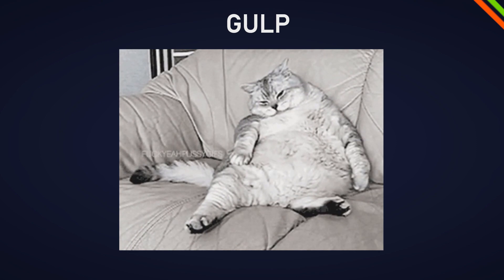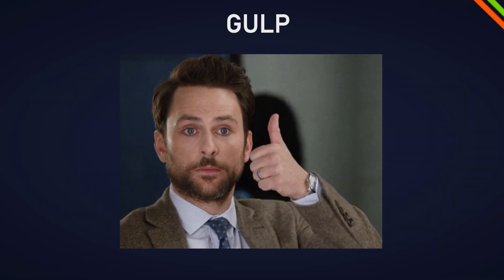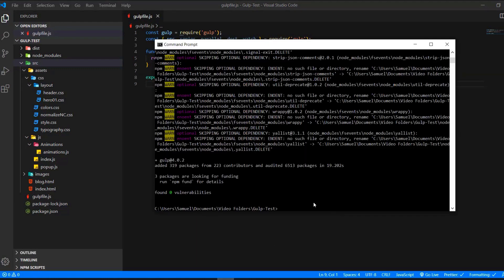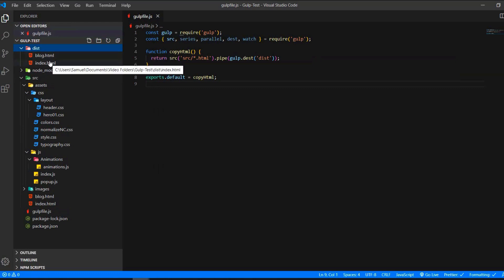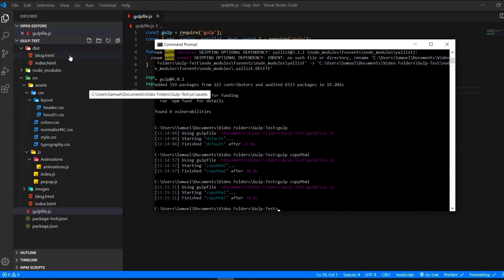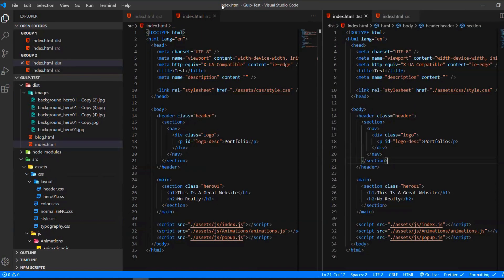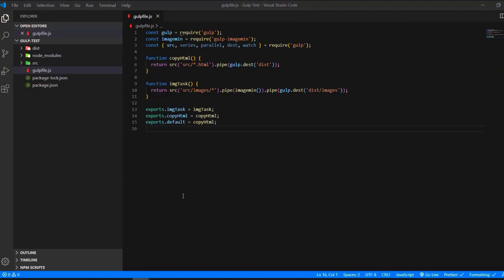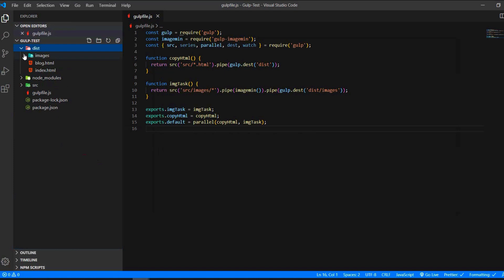Gulp 4.0 Tutorial 2020 | Concat & Minify Your CSS and JS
If you are lazy like me and are always on the watch out of how you can optimize your workflow as a web developer this is the right video for you.

Today we are going to learn what Gulp is and how you can use it to avoid boring repetitive steps especially in regards to deploying a html css javascript website.

Before we start, around two years ago gulp updated from version 3 to version 4. If you see code on stack overflow or somewhere else on the internet like this, where there is no function statement in the beginning. This is the old syntax which most probably is not going to work with Gulp 4. So either install gulp 3 or learn here how it’s done with gulp version 4.

So what is Gulp, Gulp says:
gulp is a toolkit for automating painful or time-consuming tasks in your development workflow, so you can stop messing around and build something.

It’s also called toolkit or task runner

A couple of practical examples can be, with gulp you can automate image optimization, copy files, rename files, uglify CSS or concatinate Javascript files with just a command in the terminal.

Alternative To Gulp, even if not directly, are Grunt, Webpack or direct npm scripts.

1. npm init
2. Install Gulp Globally
3. CD in the project folder
4. Install Gulp as dev dependency
5. Create Gulpfile.js
6. Import gulp and deconstruct variables.
7. Let's go...